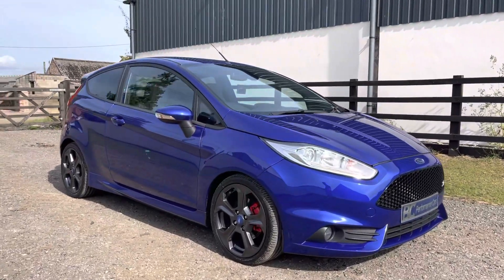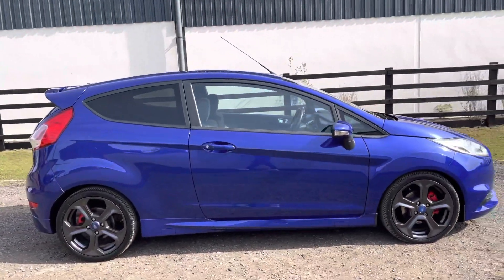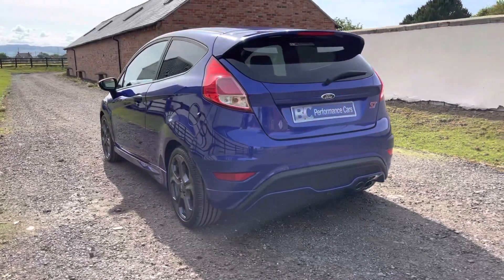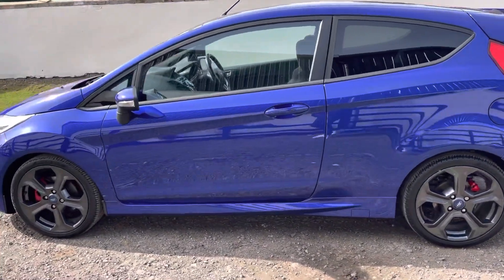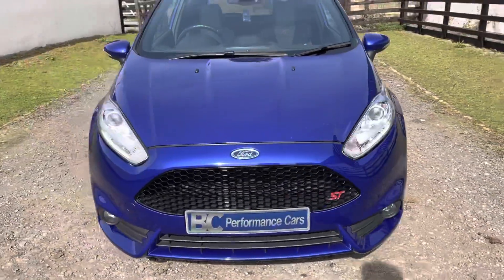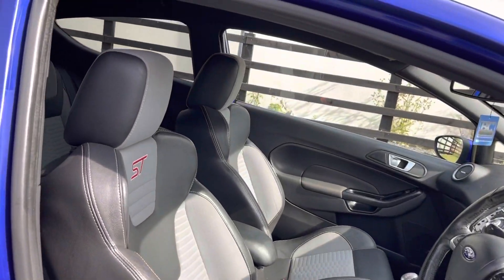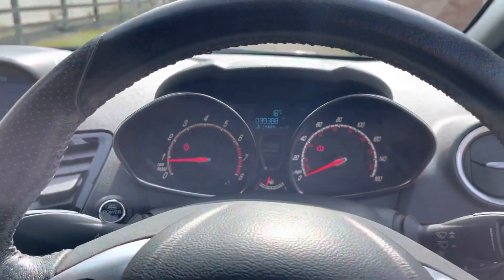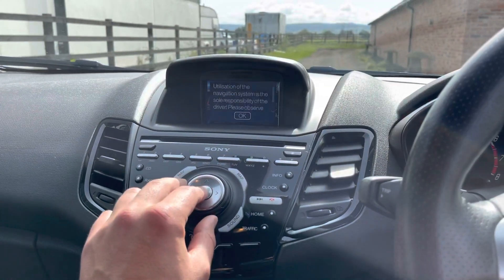2015 15 Fiesta ST-3 Spirit Blue for sale